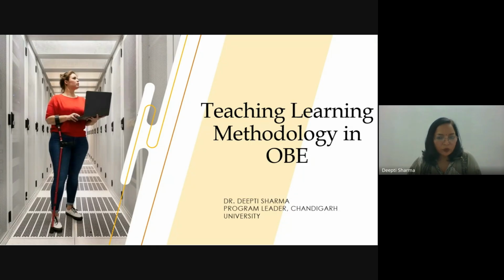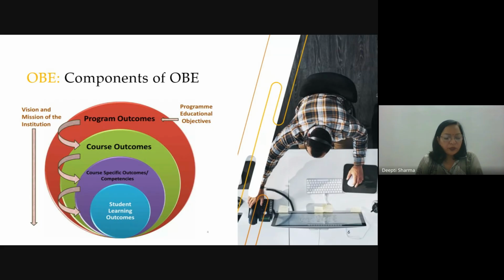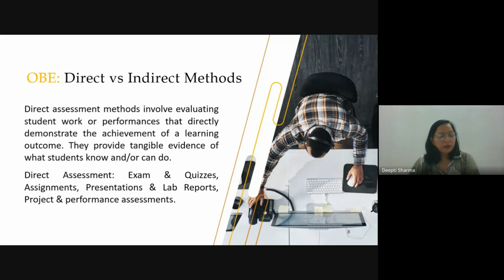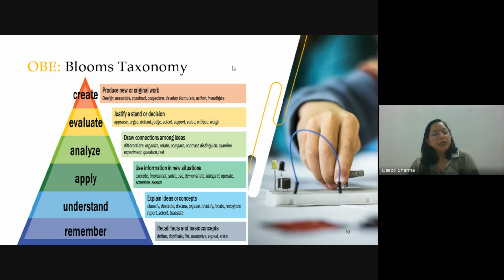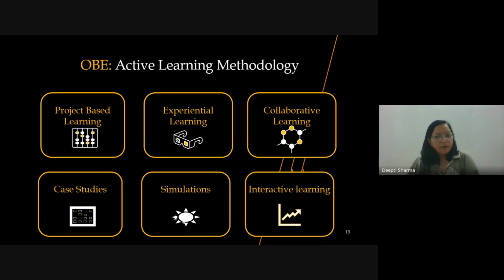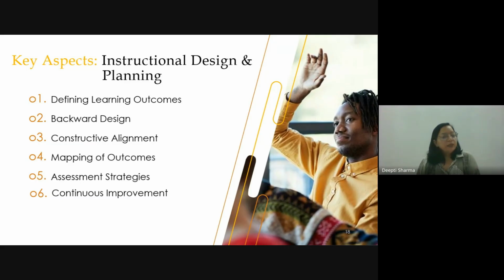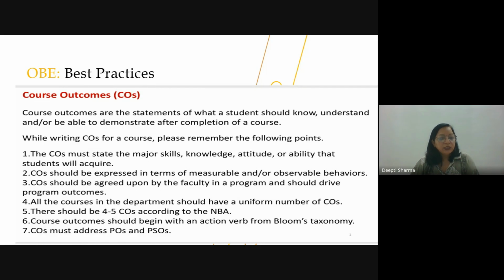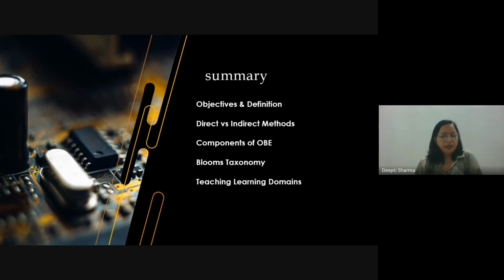Teaching-Learning Methodologies in OBE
1. Organizing FDP / SDP / Refresher Programs for Teachers
2. Organizing Value Added Course for Students
3. Book / Conference Proceedings Publication with ISBN